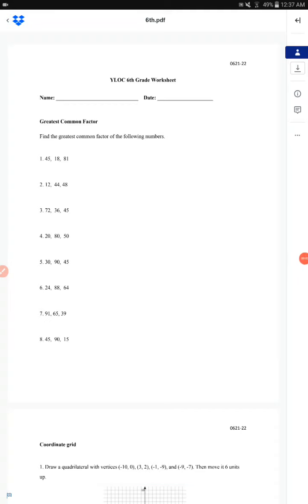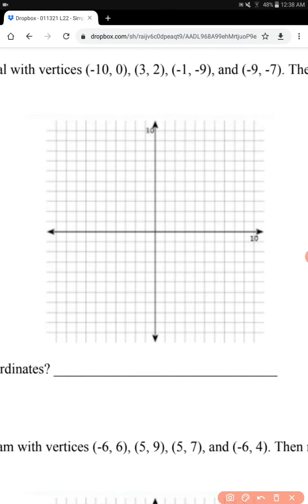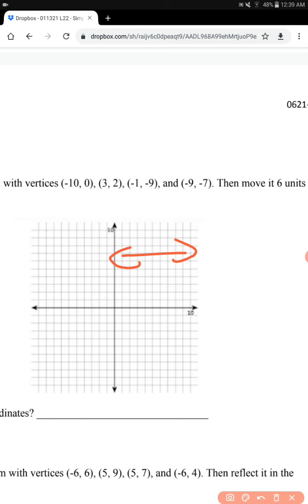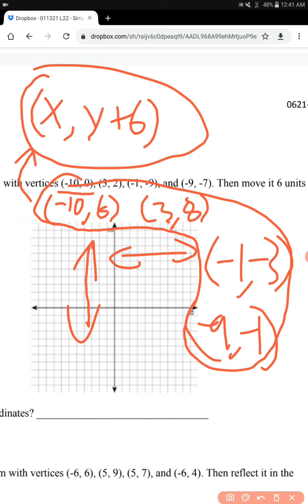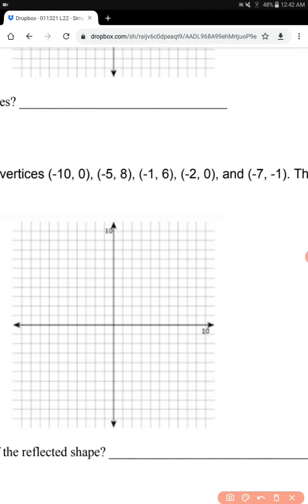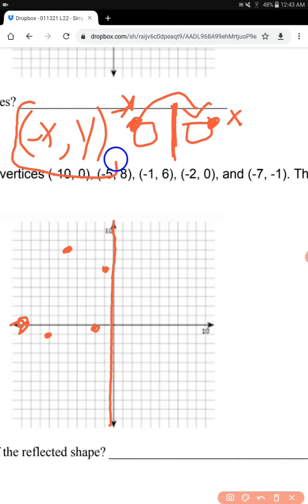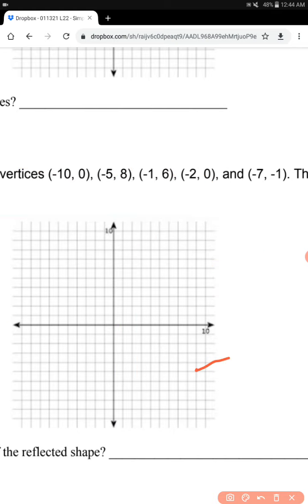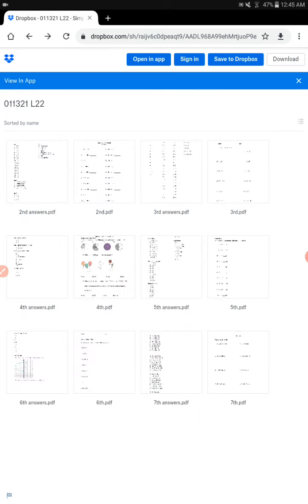6th Grade Math | Lesson 22 #3